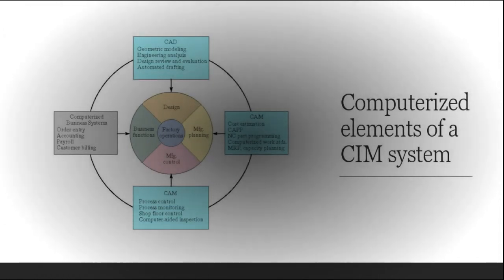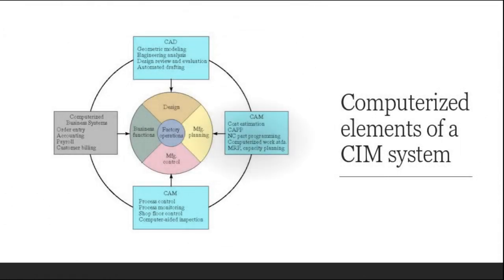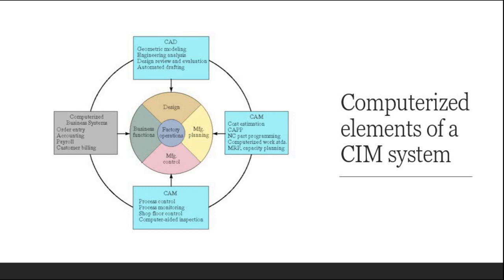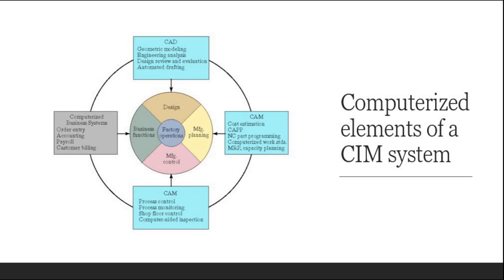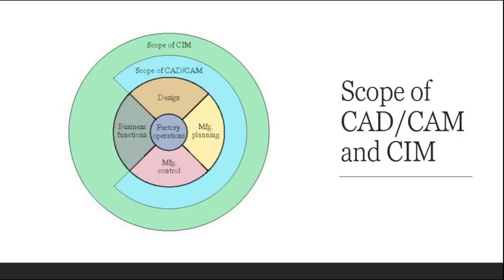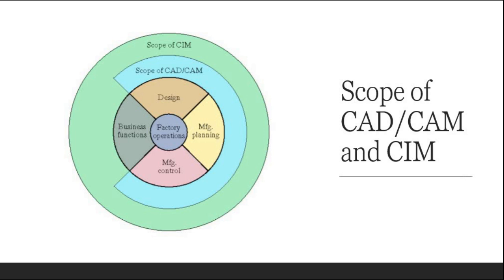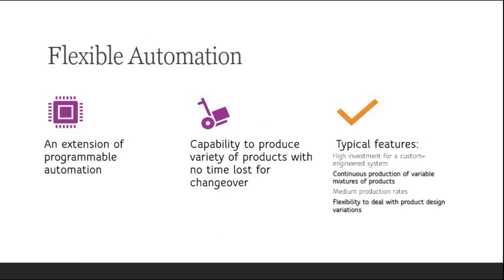Automation in Manufacturing Part 2_7: CIM